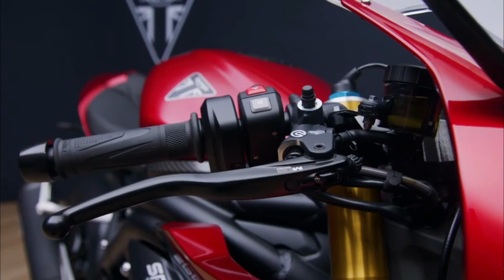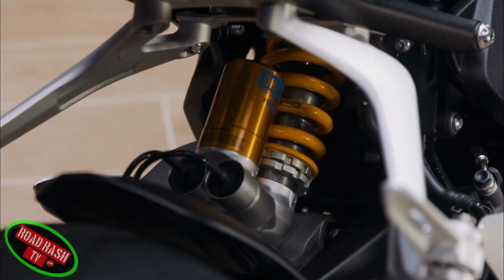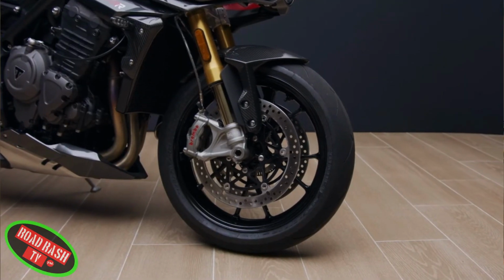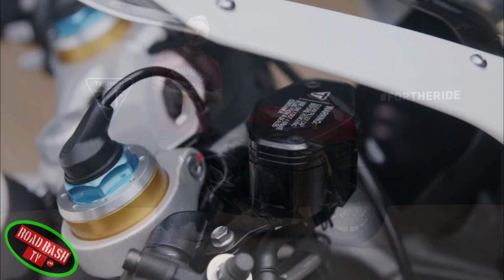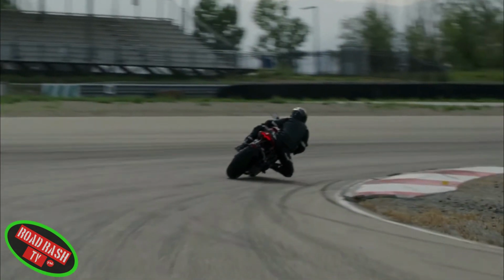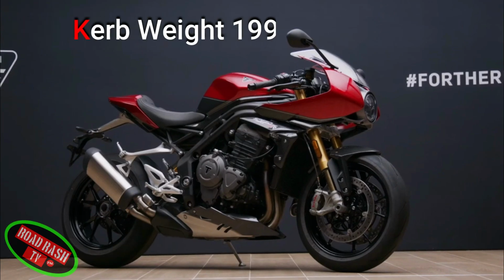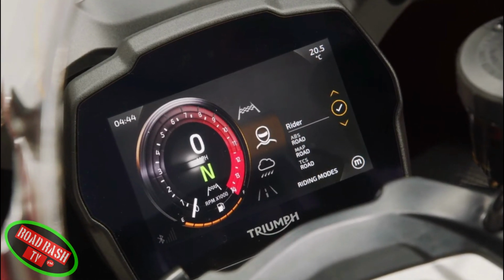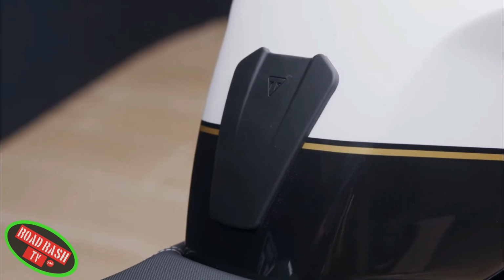New 2022 triumph speed triple 1200 RR - Specs and More !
The all new 2022 Triumph speed triple 1200 RR has been unleashed but is it worth the extra money.
As we all knew the new Triumph speed triple 1200 RR review was always going to be an head turner  but we didn't think triumph would pull off such a stunner as this new bike is
The Speed triple 1200 RR has the same power as the triple 1200 RS however the suspension has had a major upgrade on this new speed triple RR that we talk about in todays review
And speed triple rr top speed remains the same
So Sit Back and enjoy the ride